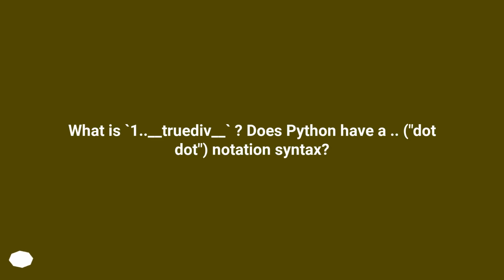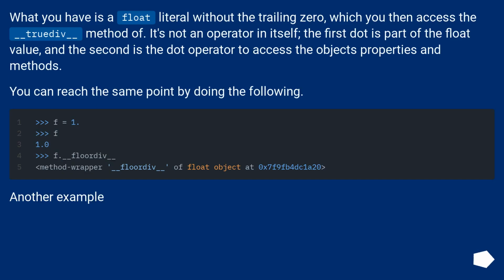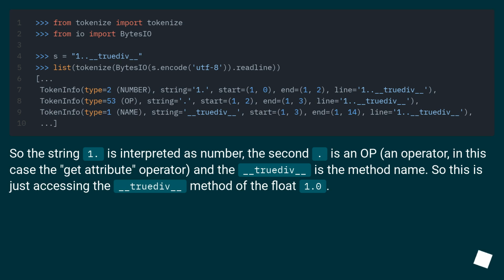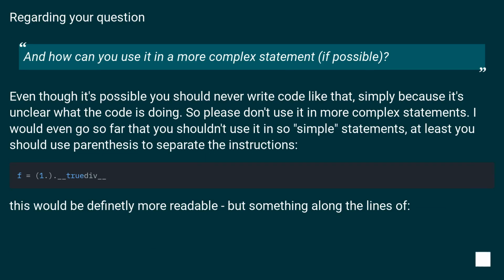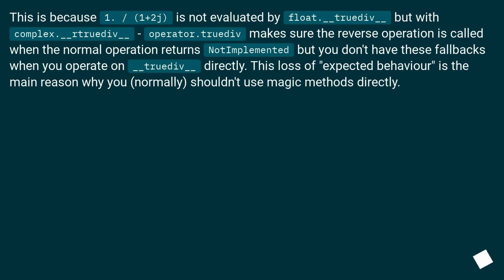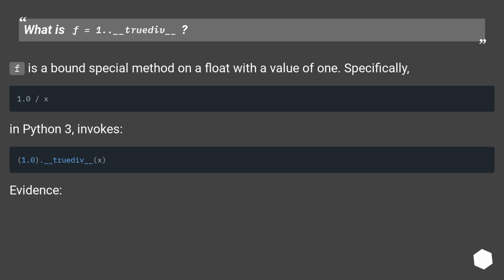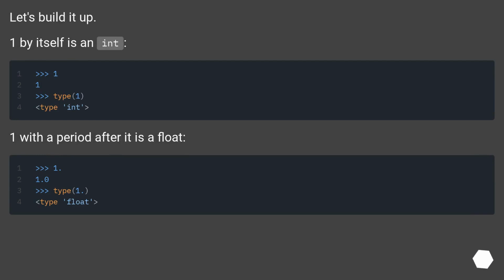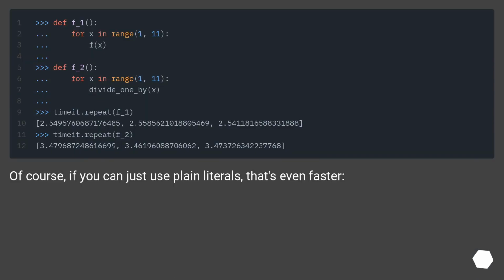What is `1..__truediv__` ? Does Python have a .. ("dot dot") notation syntax?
Chapters
00:00 Question
00:57 Accepted answer (Score 212)
01:40 Answer 2 (Score 74)
04:43 Answer 3 (Score 40)
05:10 Answer 4 (Score 11)
08:04 Thank you